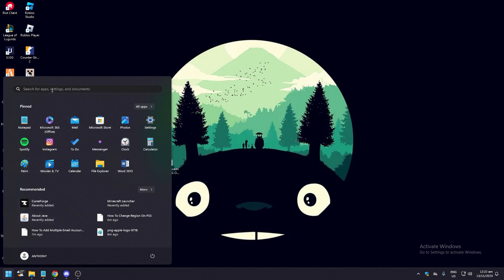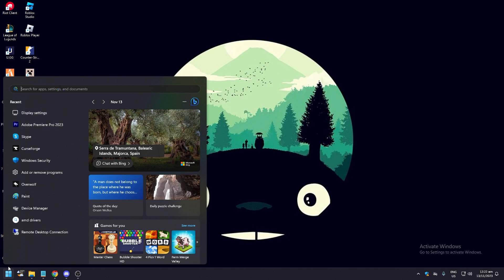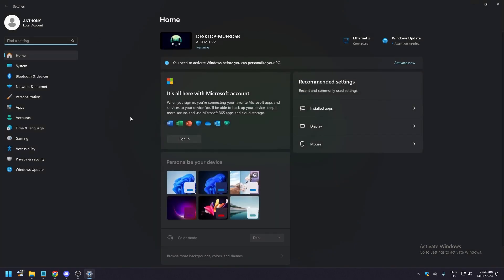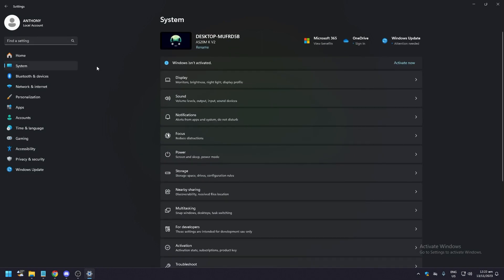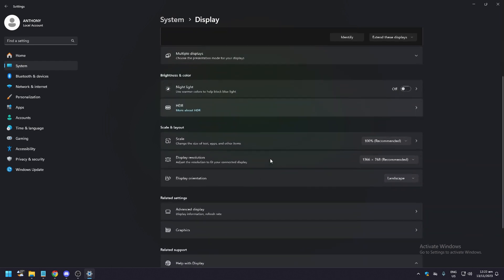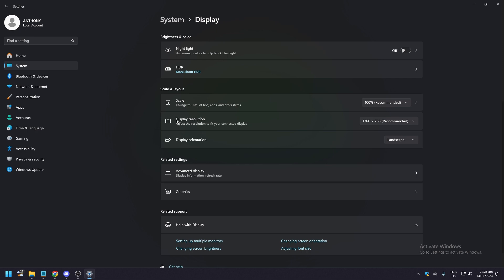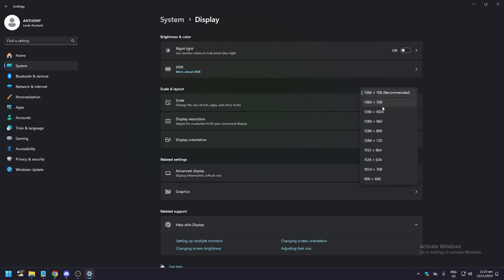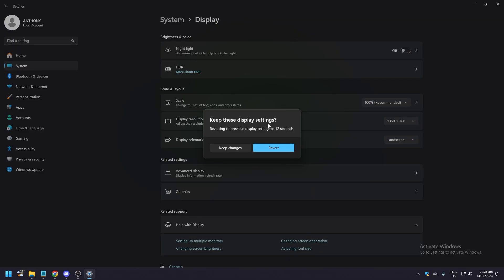How To Change Display Resolution In Windows 11 [Full Guide]